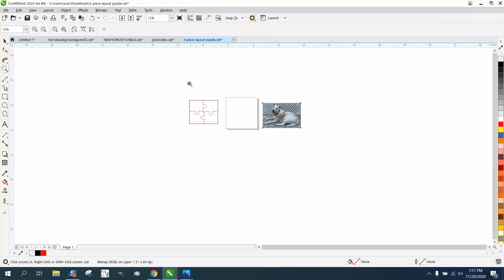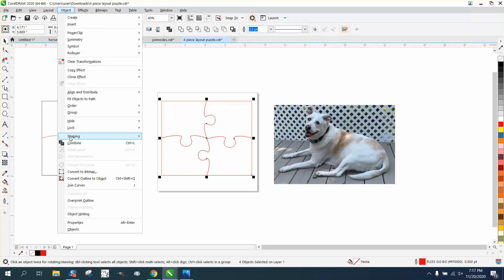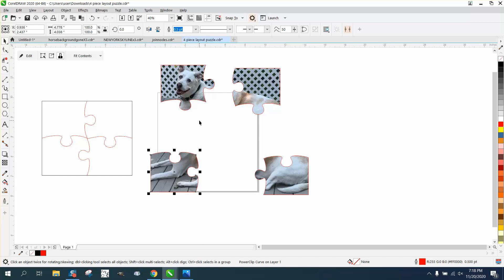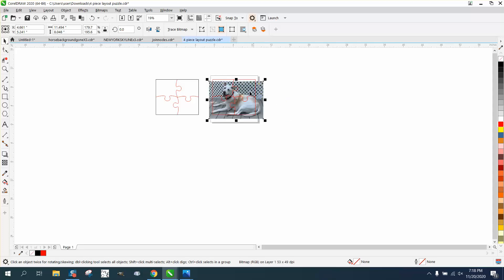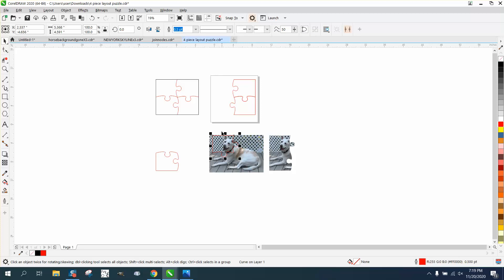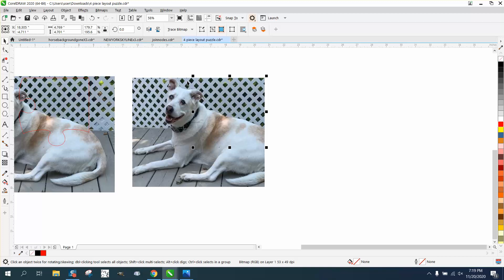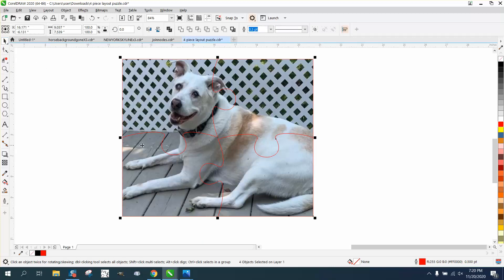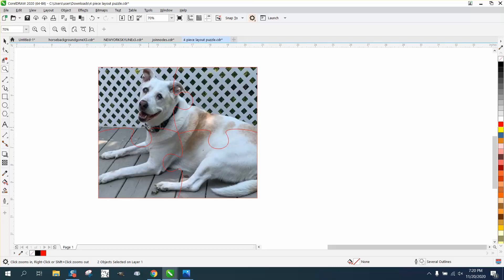Corel Draw Tips & Tricks Puzzle how to cut the pieces out